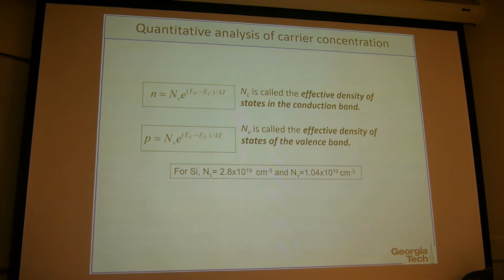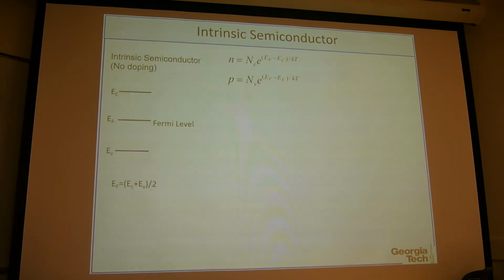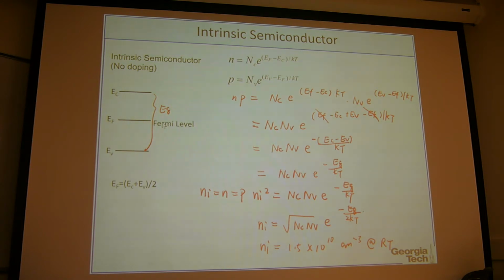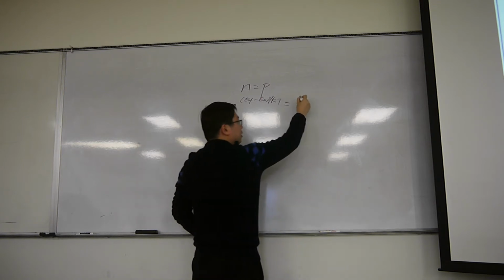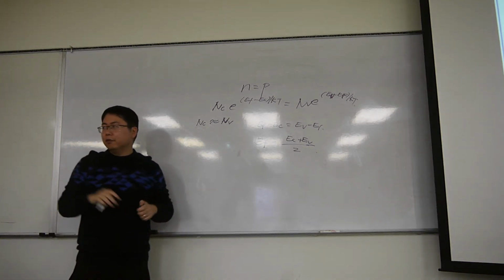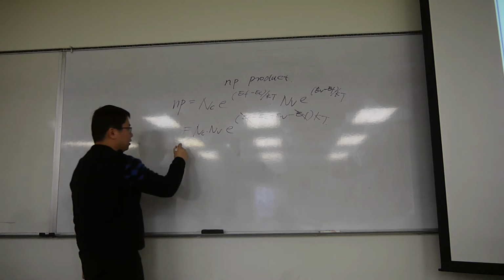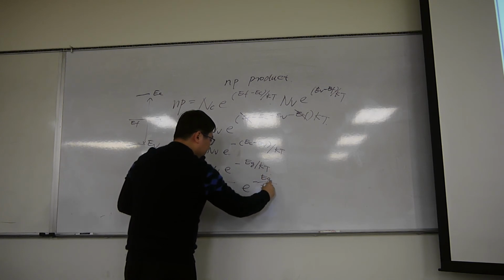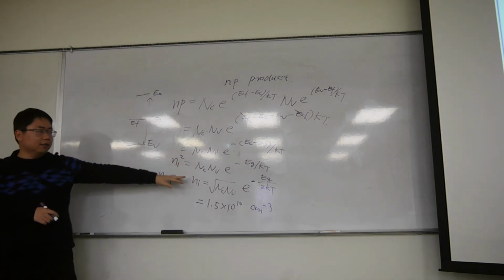L5 Physics of Semiconductors (carrier statistics) part3